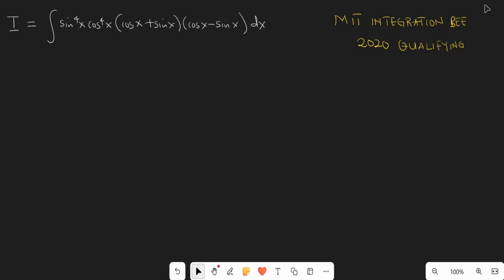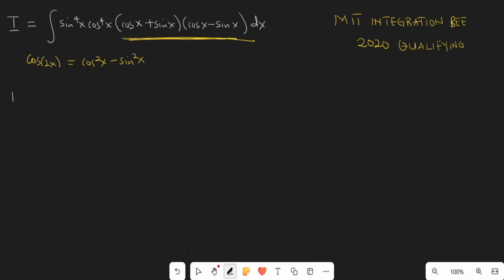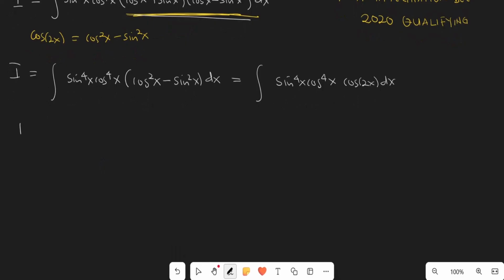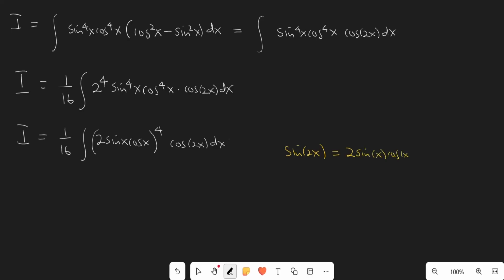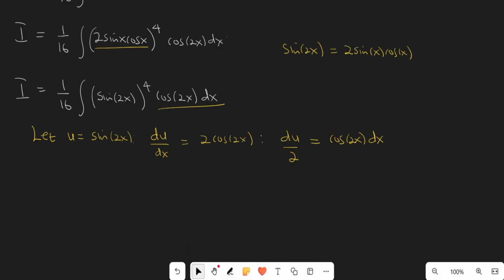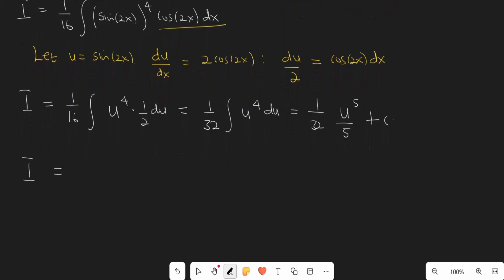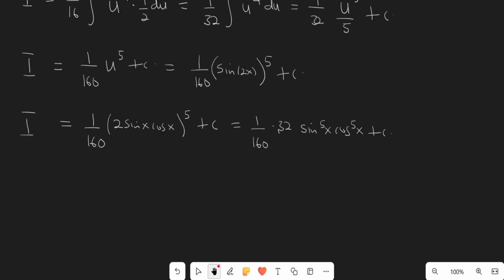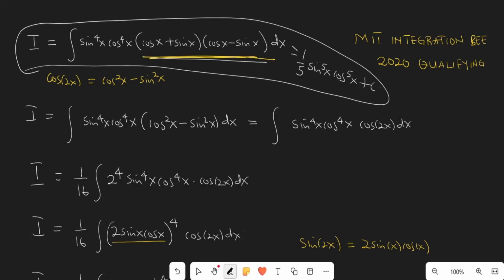Can You Solve This MIT Integration Bee 2020 Problem?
Welcome to another episode of Calculus Diaries, where we take on one of the most elegant problems from the MIT Integration Bee 2020!

In this video, we solve:

Integral of sin^4(x)cos^4(x)(cos(x)+sin(x))(cos(x)-sin(x)) dx

At first glance, this integral looks intimidating, but with clever trigonometric identities and u-substitution, it beautifully collapses into a simple and elegant result.